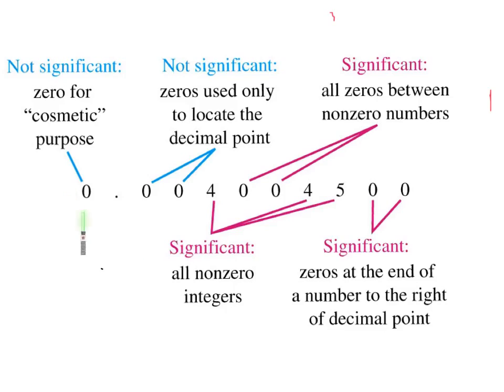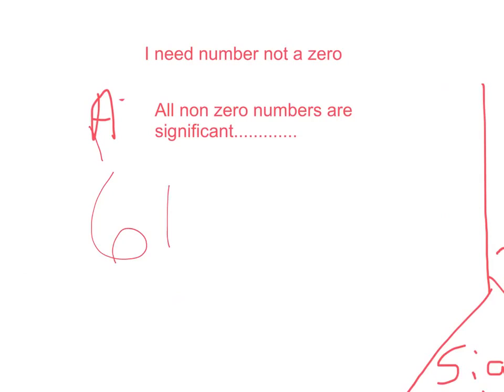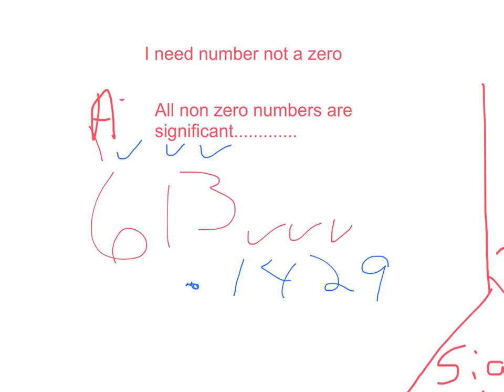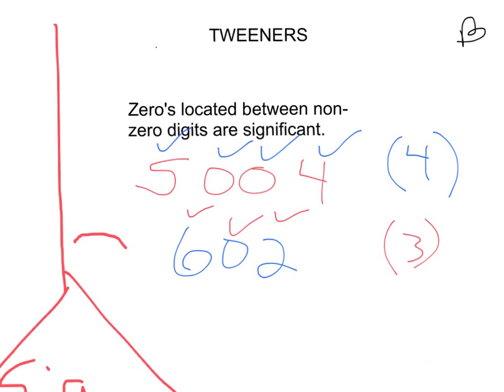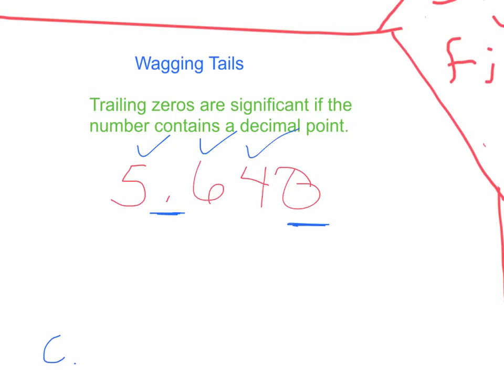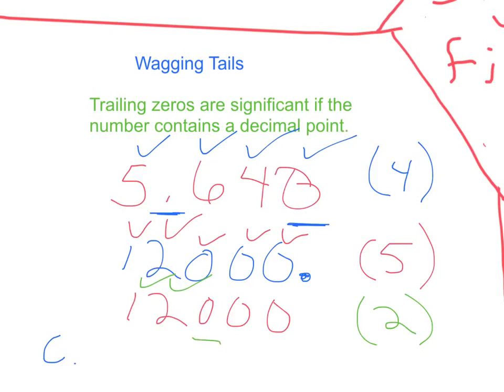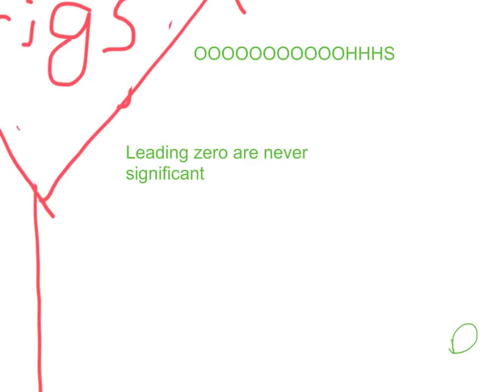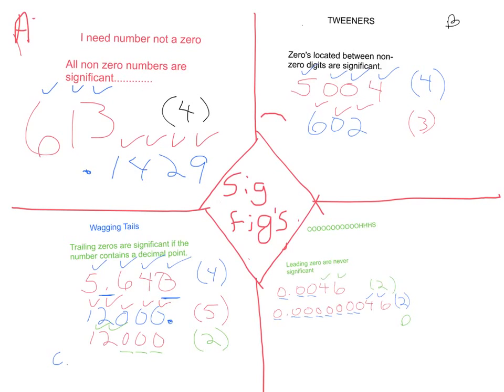Sigfigs The LCHS way